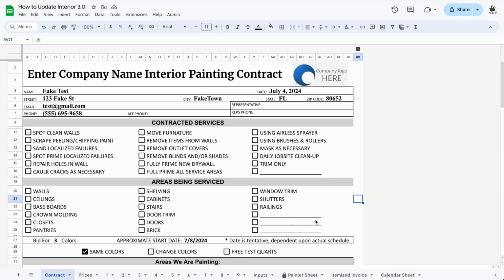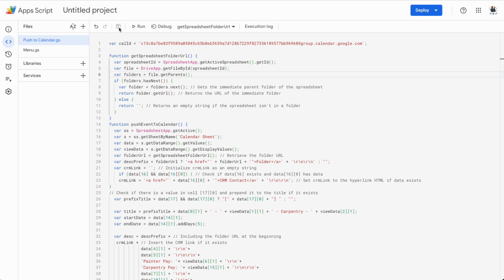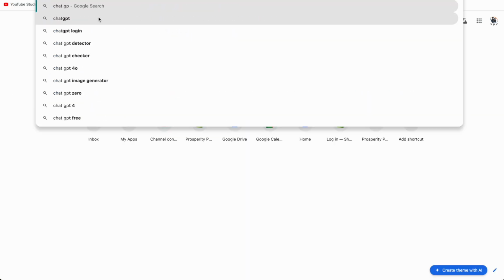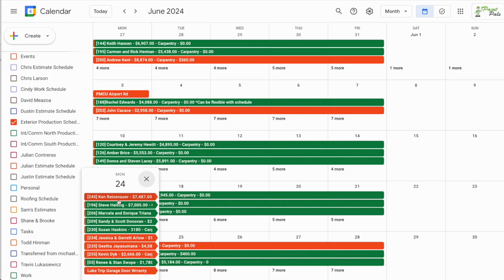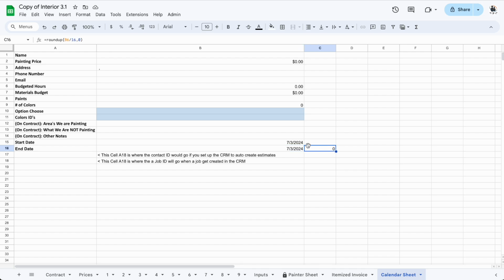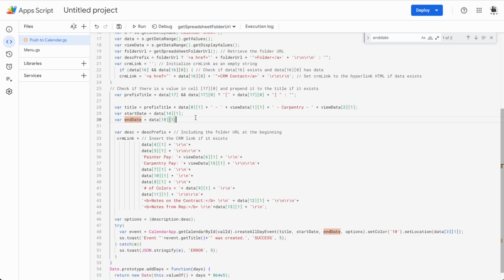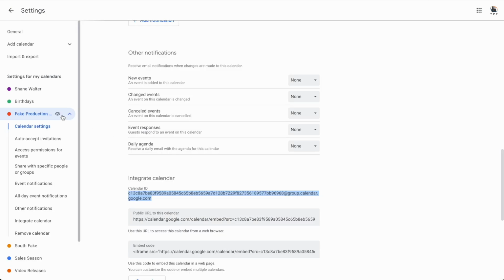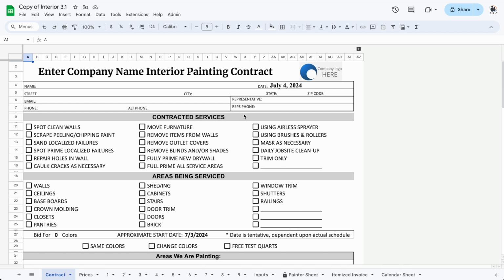Save Time with Our Google Calendar Integration for Painting Estimates!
Paint Pals is $50 a month or $500 a year (2 months free). 30-day money-back guarantee, cancel anytime.

If you want to update your current sheets to use this feature, here are the instructions on how to do so

Here are all the app scripts so you can change it to multi-calendar if desired

0:00 – Intro and Demo
3:13 – What it pushes to the calendar & how to change it
6:43 – 2 methods to set calendar event duration & how I use both
11:30 – How to make the exterior duration based on hours
13:20 – How to make the interior duration based on # of days
13:46 – How to add multiple calendars to one sheet